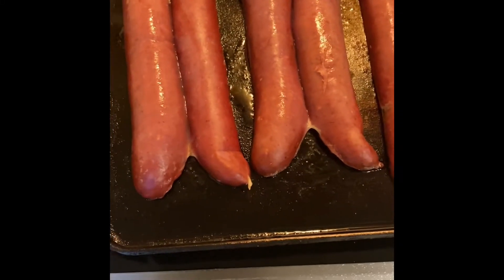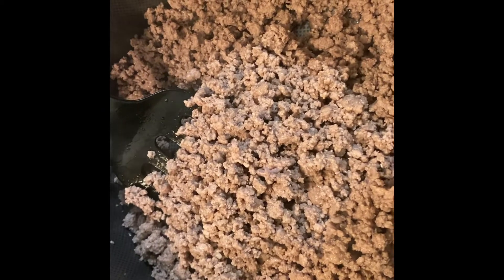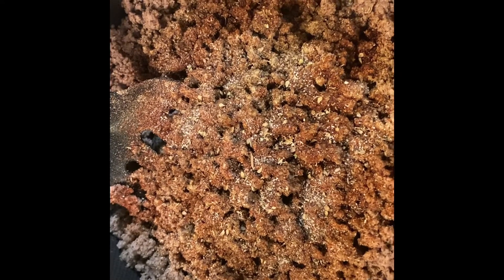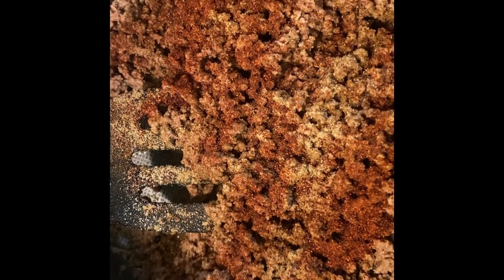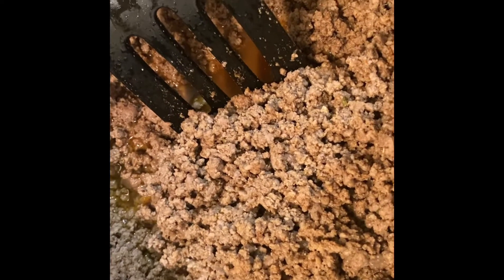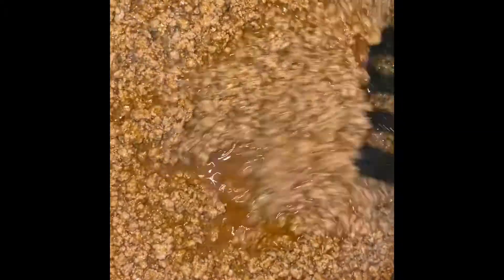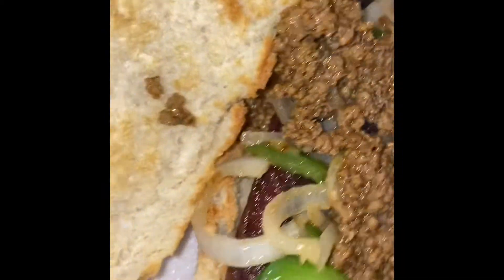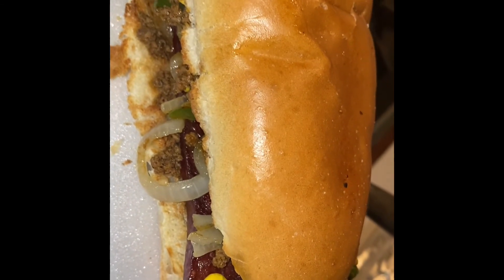Beef smoked sausage and meat sauce recipe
Beef smoked sausages
1 🧅
1 green pepper 🌶
1.5 lbs ground beef
2 tbsp season salt
21/2 tbsp Adobo season
2 tbsp Garlic powder
2 tbsp black pepper
4 tbsp Cumin seasoning
3tbsp chili powder
1 tbsp oregano seasoning
11/2 tbsp paprika

Ground the beef drain access oil out the pan. Then put in all your seasoning with about 1/4 cup of water n let simmer till get nice and hot

Sautéed green bell pepper and onions with a tspn of minced garlic. Once sausages is done
Toast your sub roll and put the sandwich together and enjoy.